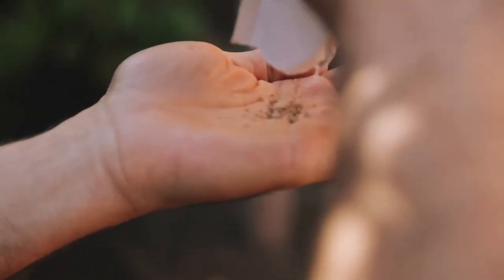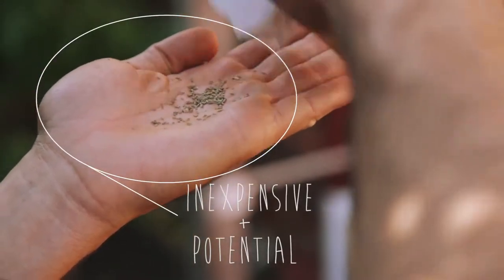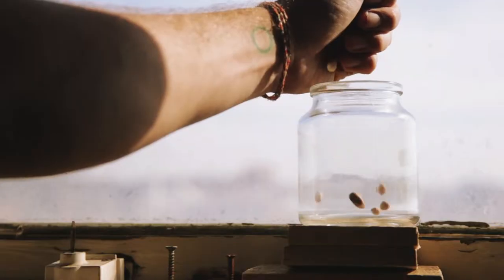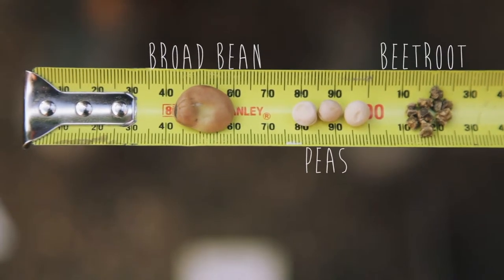Planting Seeds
An essential skill that people are often afraid to ask about. Seeds are easy as long as you follow a couple of basic principles.